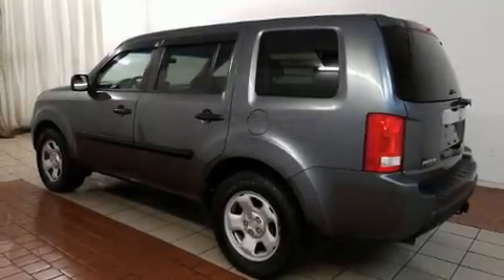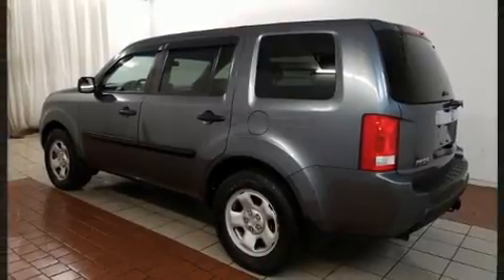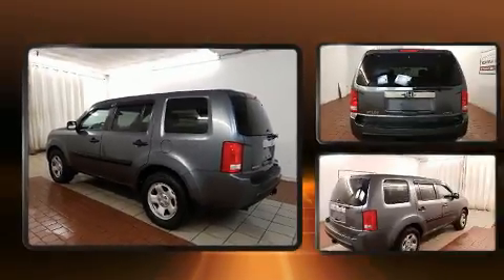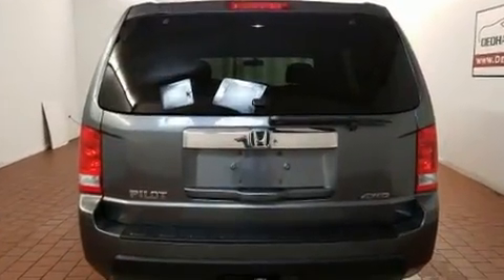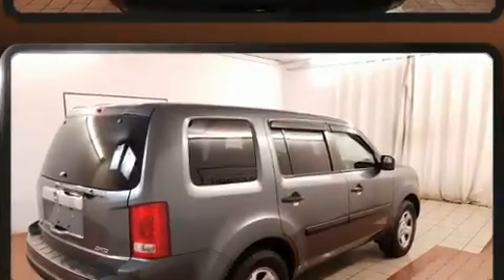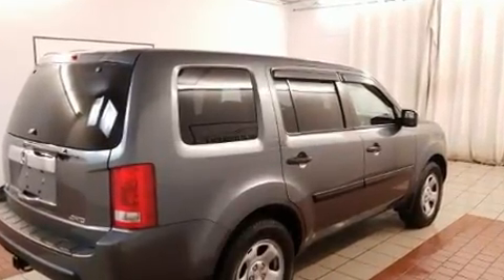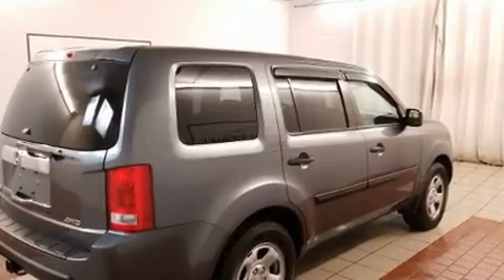2011 Honda Pilot LX in Dedham, MA 02026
Experience driving perfection in the 2011 Honda Pilot. Under the hood you'll find a 6 cylinder engine with more than 250 horsepower, providing a smooth and predictable driving experience. Four wheel drive allows you to go places you've only imagined. All of the following features are included: delay-off headlights, 1-touch window functionality, a tachometer, front bucket seats, an overhead console, a trailer hitch, and cruise control. Third row seats provide an even greater maximum passenger capacity. Premium sound drives 7 speakers, providing you and your passengers a sensational audio experience. Passengers are protected by various safety and security features, including: head curtain airbags, front side impact airbags, traction control, brake assist, anti-whiplash front head restraints, ignition disabling, and 4 wheel disc brakes with ABS. Electronic stability control ensures solid grip atop the road surface, no matter how challenging the driving conditions. A Carfax history report indicates just one previous owner. We pride ourselves on providing excellent customer service. Stop by our dealership or give us a call for more information.